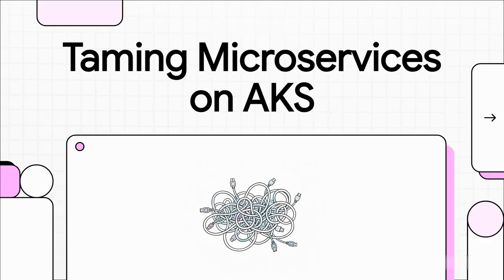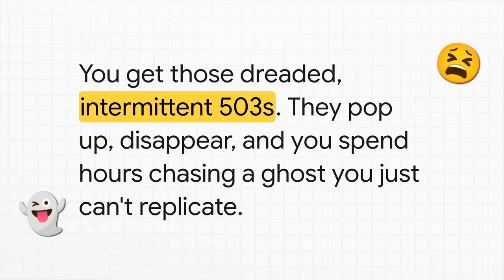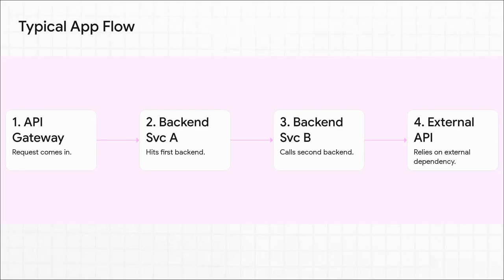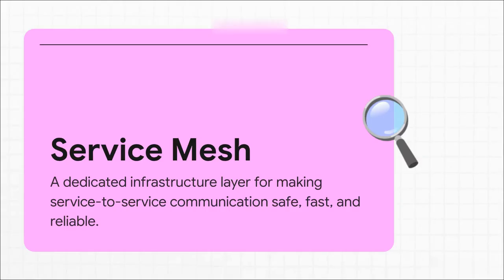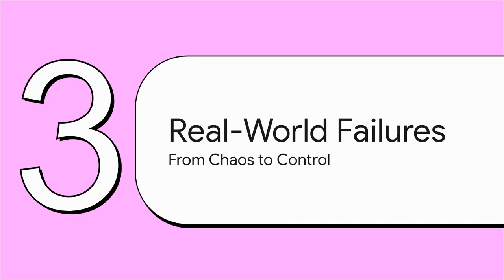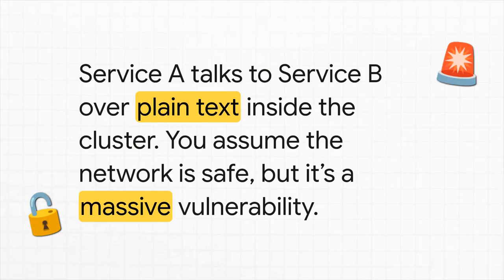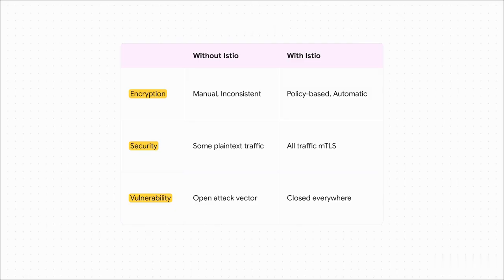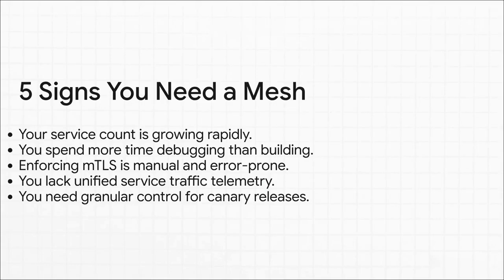Service Mesh on AKS series 1/10 : Why a service mesh on AKS?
This video explains a concrete AKS workload: an API plus several backend services and an external dependency. Explore more in Service Mesh on AKS series